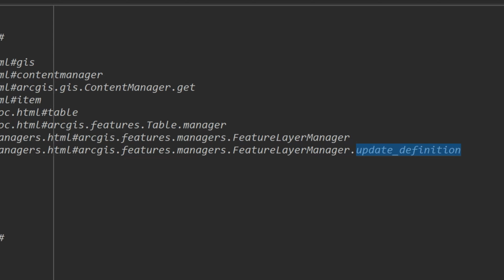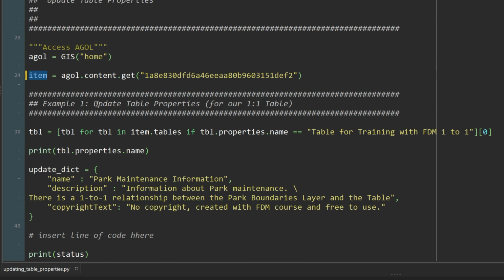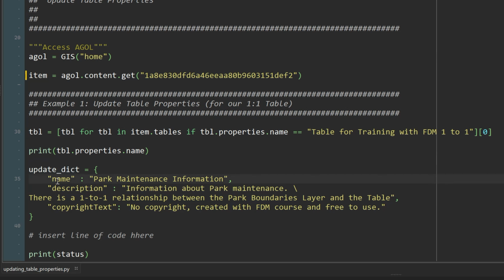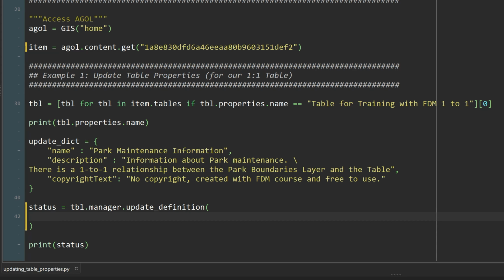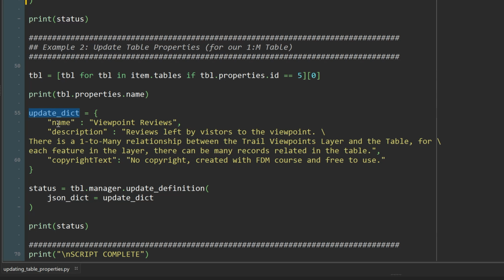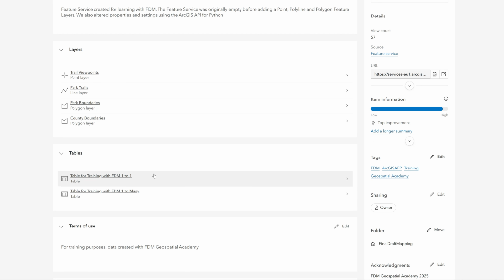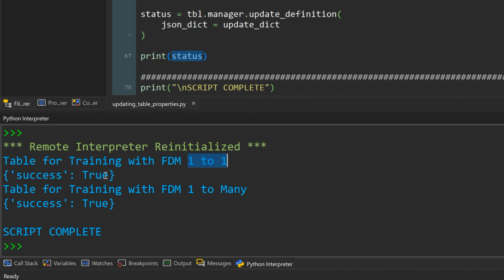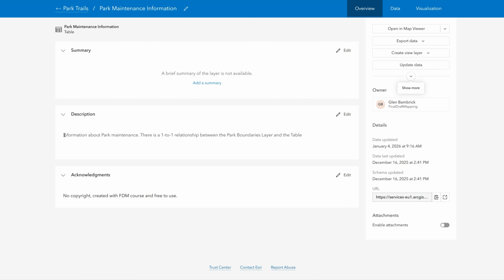Update Table Object JSON Properties with the ArcGIS API for Python | ArcGIS Online Feature Service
Learn how to *update Table JSON properties in ArcGIS Online* using the *ArcGIS API for Python.* In this video, you’ll use the FeatureLayerManager and the *update_definition()* method to modify table metadata such as name, description, and copyright text across multiple tables in a hosted feature service.

▪️ Use the FeatureLayerManager object to update table definitions
▪️ Modify editable JSON properties like name, description, and copyrightText
▪️ Apply updates to individual tables within a feature service
▪️ Verify updates directly in ArcGIS Online

00:00 Introduction
00:38 Python script walkthrough
05:04 Run script and check the result in ArcGIS Online